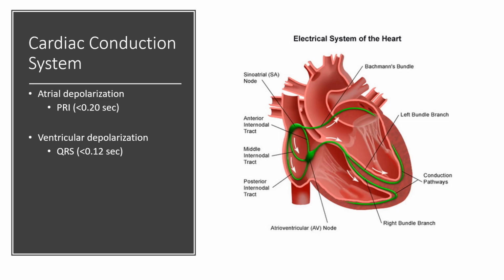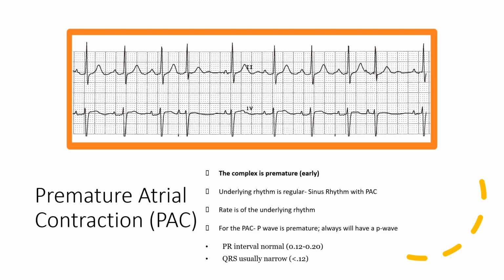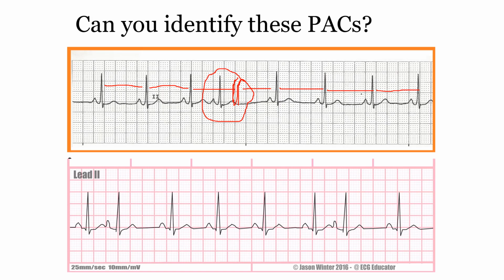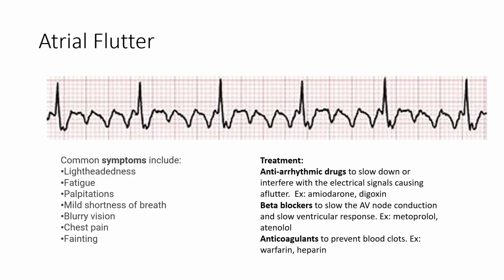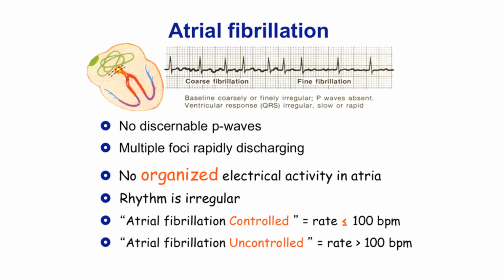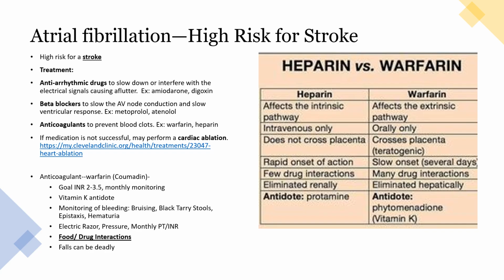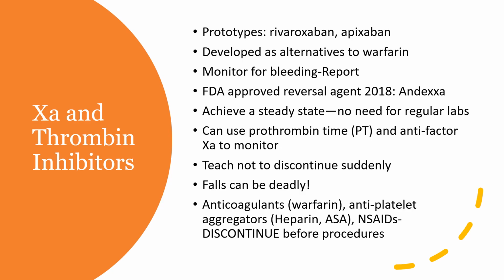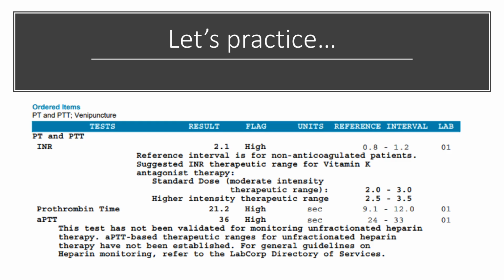Lesson 2 Basic Dysrhythmias Atrial Dysrhythmias